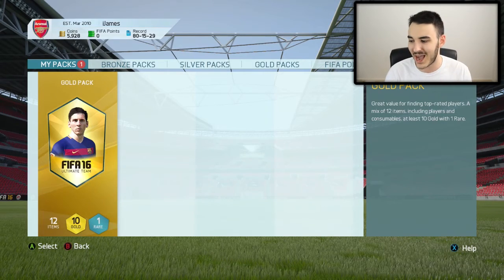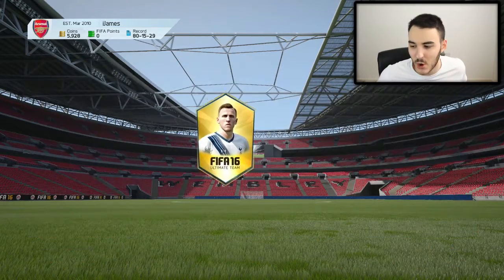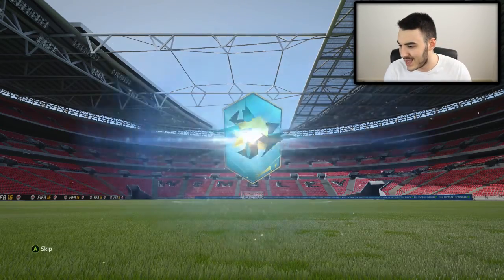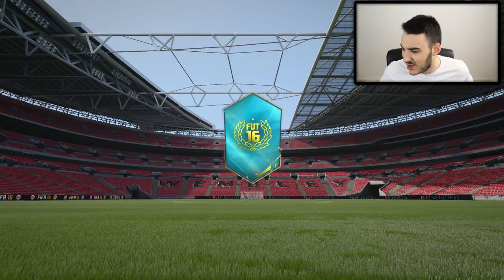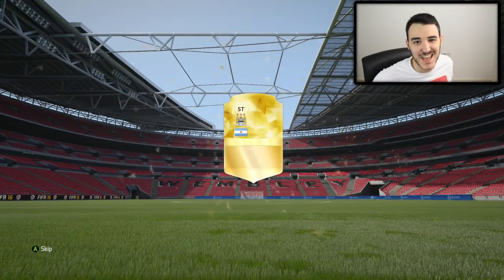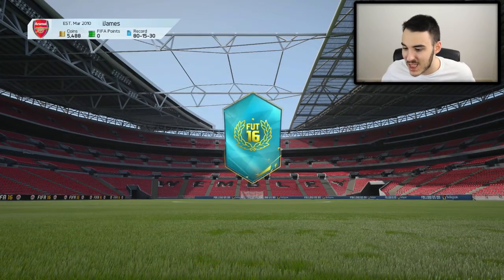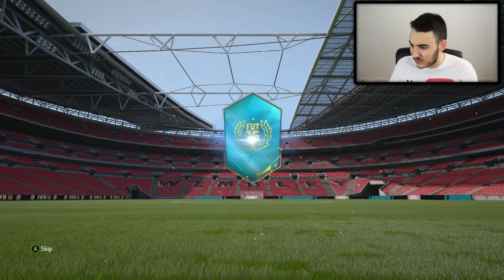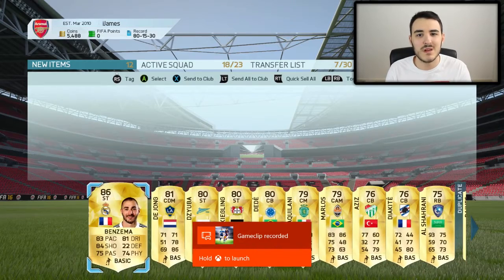FREE PACKS!! - FT. AMAZING 88+ RATED PLAYER - 7 YEARS OF ULTIMATE TEAM - FIFA 16